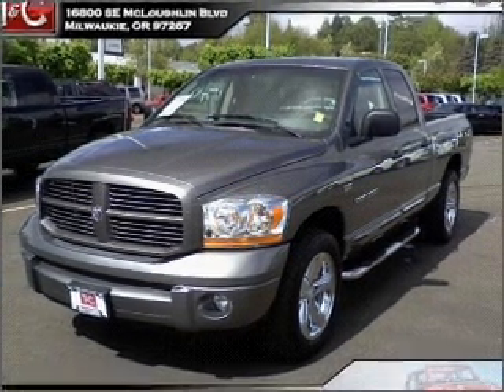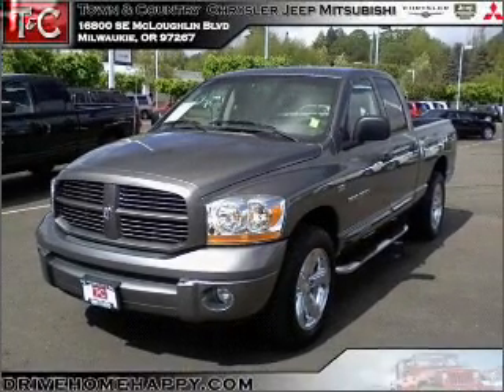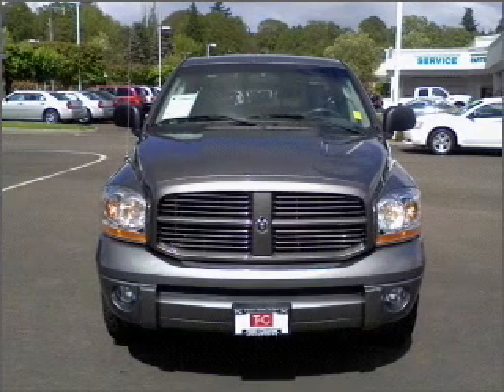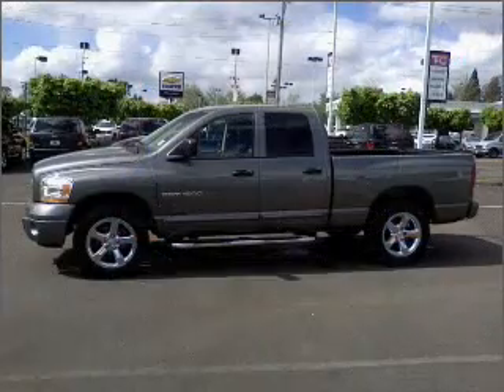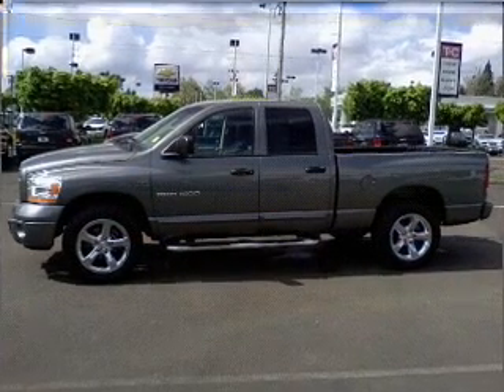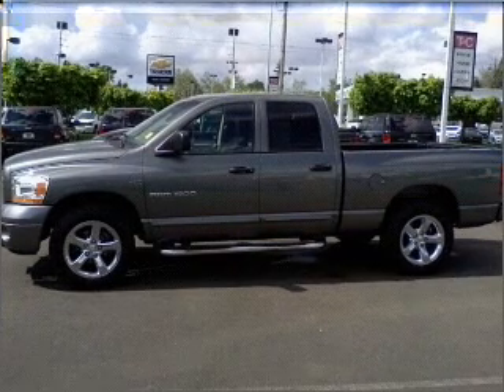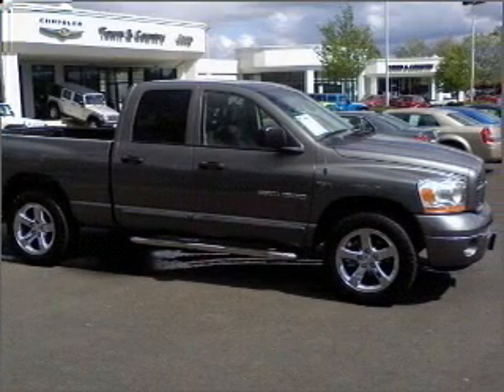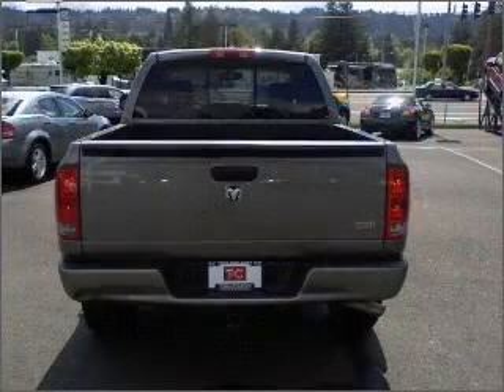2006 Dodge Ram 1500 - Milwaukie OR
Year: 2006
Make: Dodge
Model: Ram 1500
Engine: 5.7 liter 8 cylinder 16 valve
Transmission:
Exterior: Green
Miles: 71136

16800 S